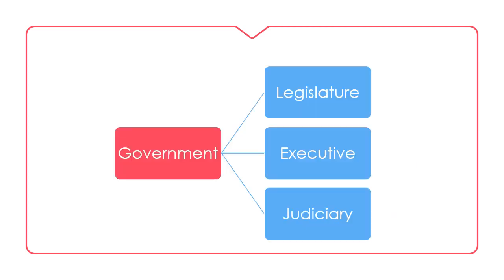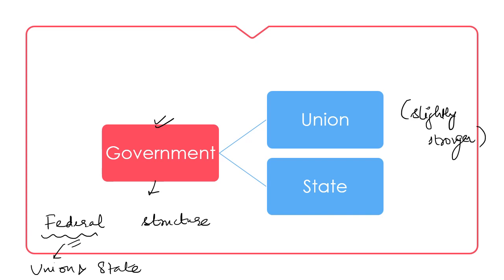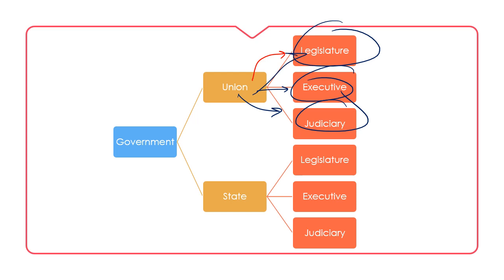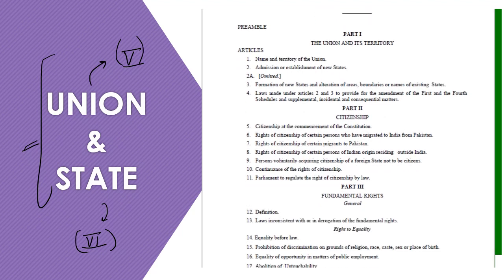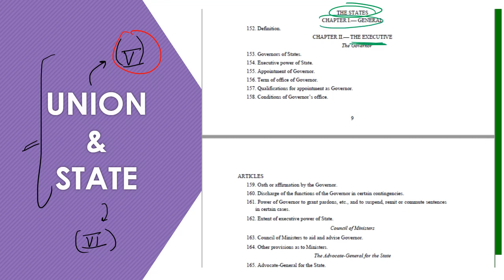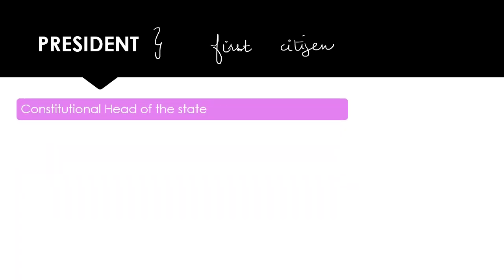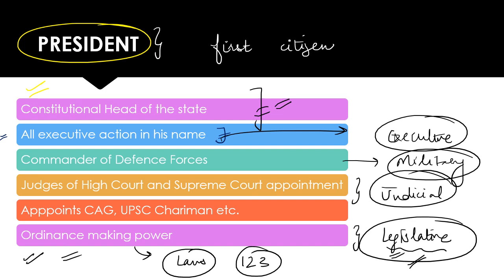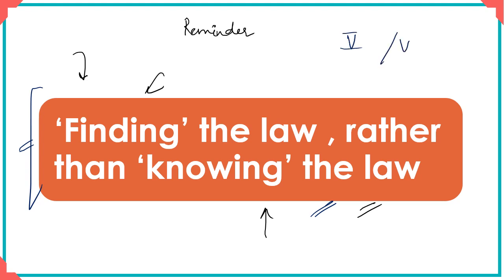Union and State Government | President | Indian Polity and Constitution